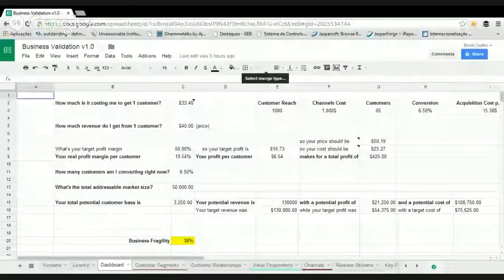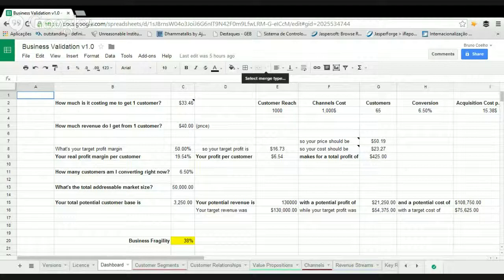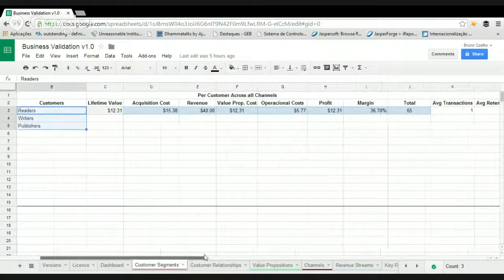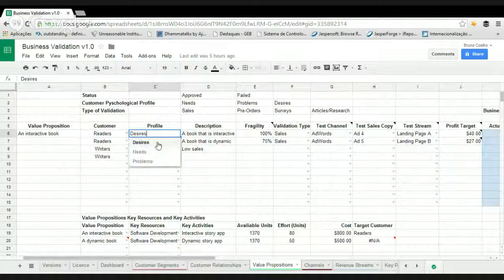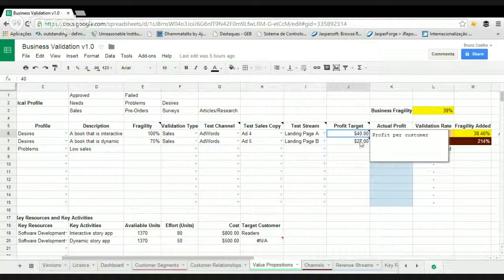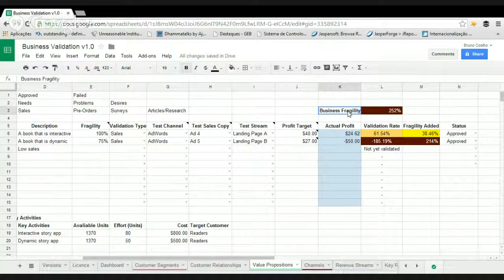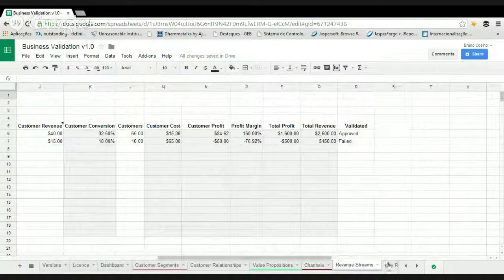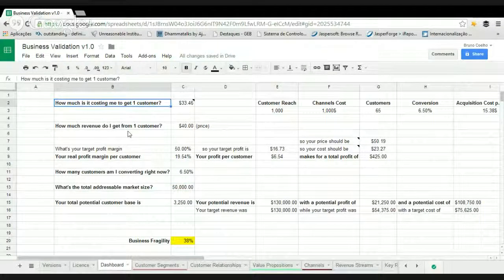Business Model Validation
The Business Validation Spreadsheet helps you easily figure out if a business idea is profitable (before investing months of work), how much it will cost you to get the customers you want and how much fragility does your business idea have. .
Please COMMENT with your thoughts because I love hearing from you.